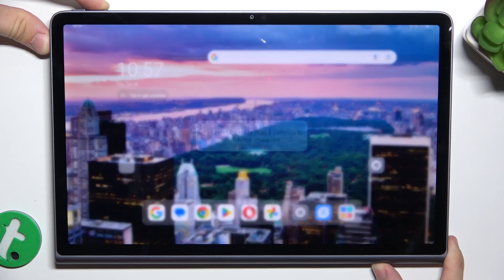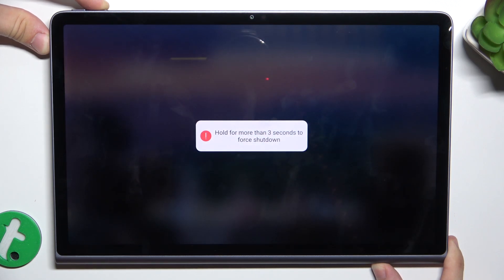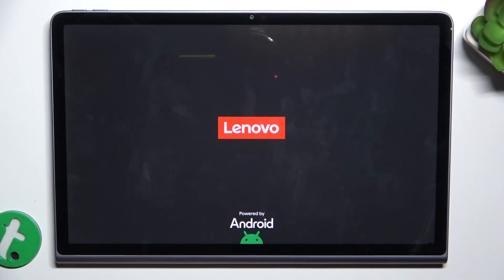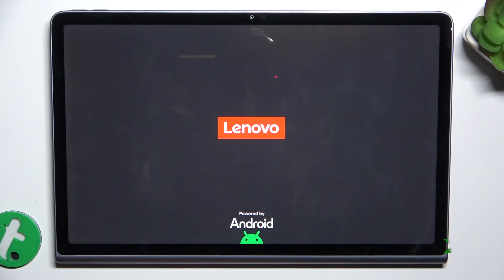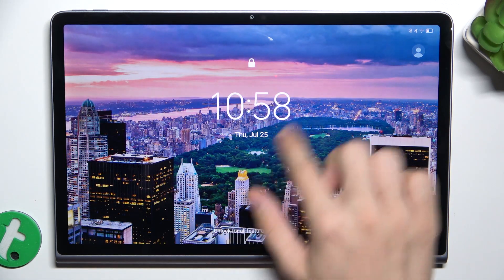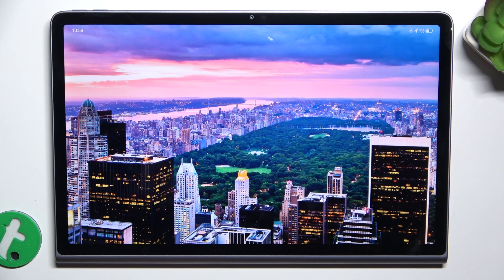LENOVO Tab Plus - How to Fix a Touch Screen Not Responding - Quick & Effective Solutions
In this video, we’ll guide you through the process of fixing a touch screen that’s not responding on your LENOVO Tab Plus. Whether your screen is unresponsive to taps or gestures, or it’s lagging and freezing, this step-by-step guide will help you troubleshoot and resolve common issues. We’ll cover everything from basic solutions to more advanced troubleshooting to get your touch screen working smoothly again.

How to troubleshoot and fix an unresponsive touch screen on the LENOVO Tab Plus
Step-by-step guide to resolving touch screen lag or freezing issues
Basic and advanced solutions for touch screen problems on your LENOVO Tab Plus
How to reset and recalibrate your touch screen for better performance
Tips for maintaining a responsive touch screen and preventing future issues